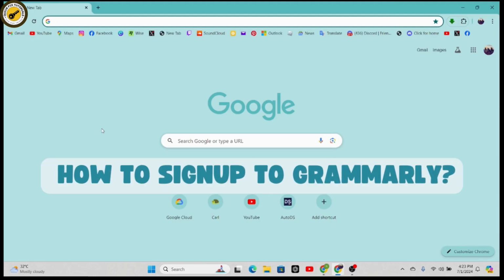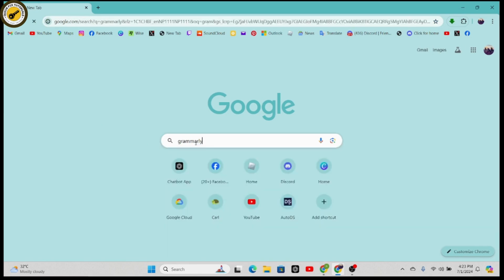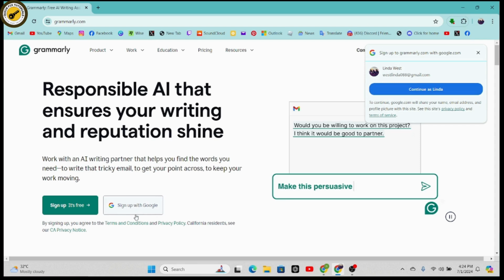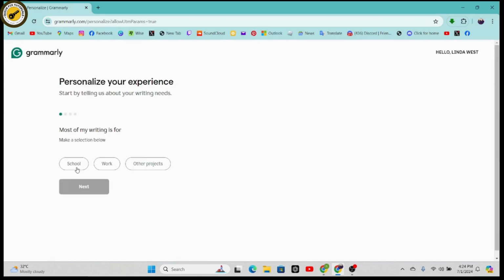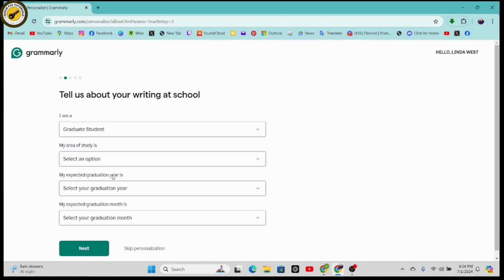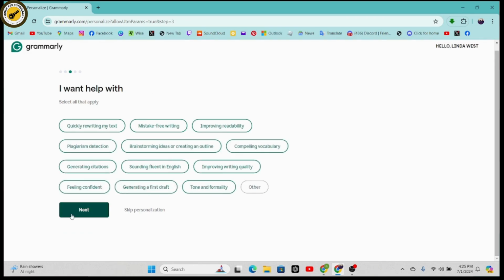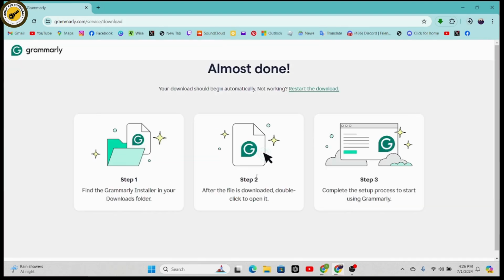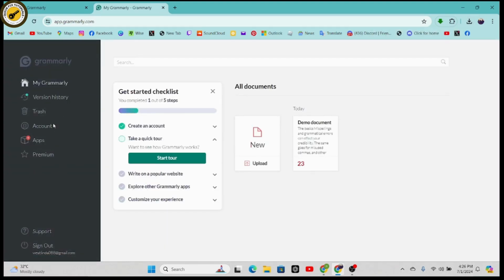How To Sign Up To Grammarly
grammarly
grammarly sign up
grammarly free
sign up
sign up grammarly
create grammarly account
how to create grammarly account

Welcome to QuickFixTutorials! Are you looking to improve your writing with Grammarly? In this tutorial, we'll walk you through the simple steps to sign up and get started with Grammarly. Whether you're a student, professional, or blogger, Grammarly can enhance your writing style and grammar.